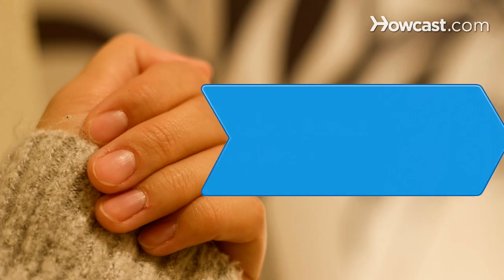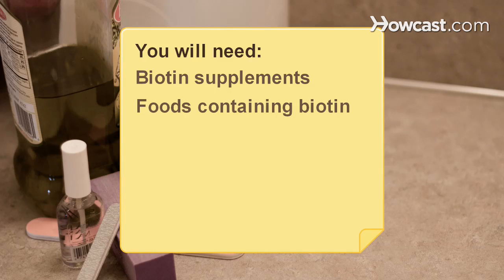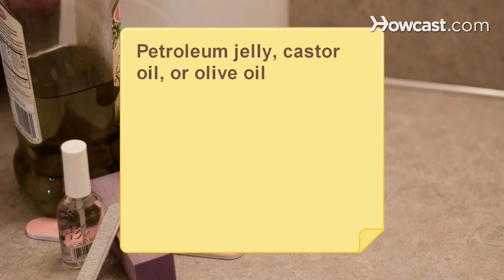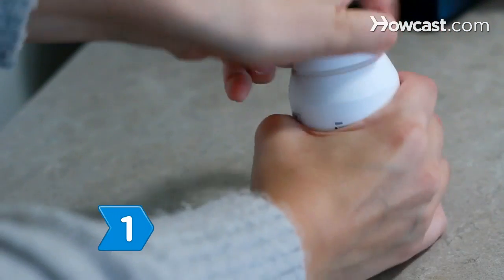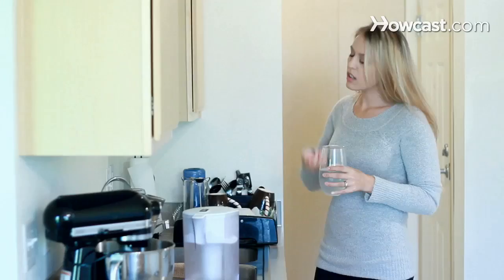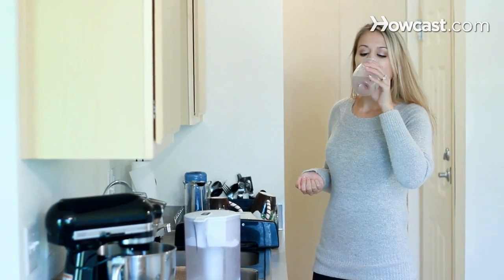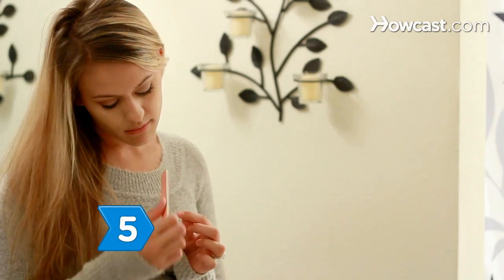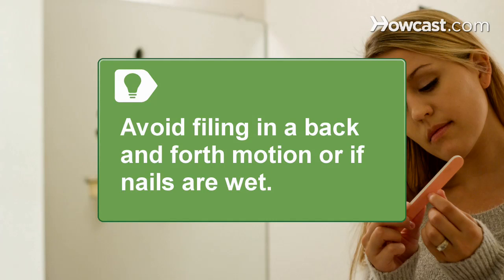How to Strengthen Your Nails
Nails are great to show off. Keep them strong and healthy with these useful tips.

Step 1: Take vitamin B
Take 300 micrograms of the B vitamin biotin, four to six times each day to give you healthy nails. Brittle nails can result from biotin or iron deficiencies and circulation problems.

Step 2: Eat biotin rich foods
Eat food containing biotin, such as cheese, eggs, peanuts, and cauliflower.

Step 3: Increase zinc
Increase your zinc intake for stronger nails with a daily glass of milk.

Step 4: Limit use of nail polish remover
Use nail polish remover sparingly to prevent dry nails and cuticles. Use nail polish remover that is acetate-based.

Tip
Avoid removers with acetone or formaldehyde, which is drying to nails.

Step 5: File in one direction
File your nails in one direction, twice a week, with a fine-grain file.

Tip
Avoid filing in a back and forth motion, and never file when your nails are wet.

Step 6: Coat nails
Coat your nails with polish containing vitamins A, C, D, and E.

Step 7: Keep nails hydrated
Keep your nails hydrated by moisturizing them every evening with petroleum jelly, castor oil, or olive oil. Rub a small amount into the cuticle and the skin surrounding the nail.

Did you know? Your nails grow faster in the summer than in the winter.